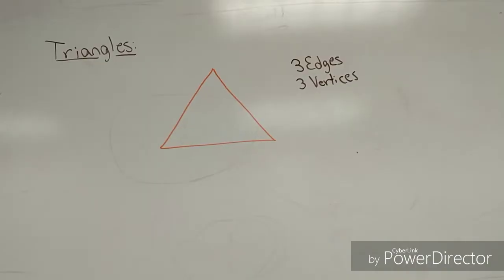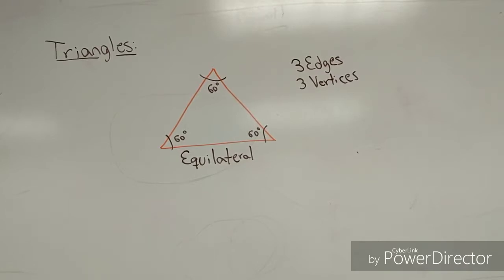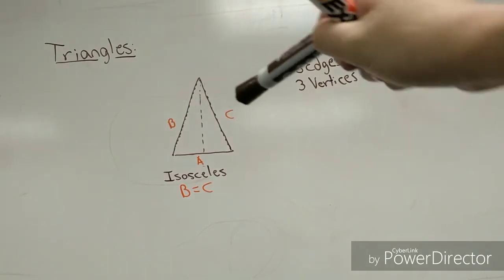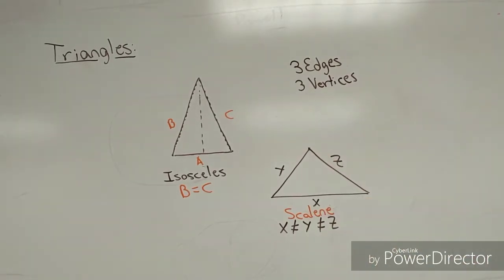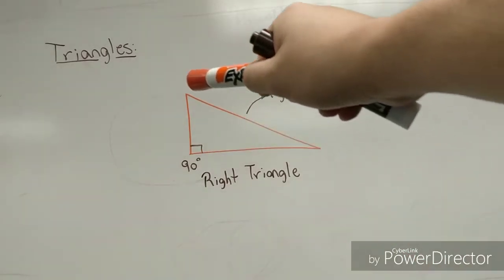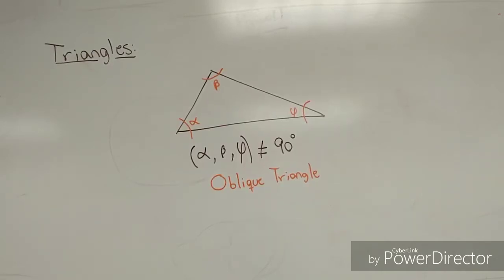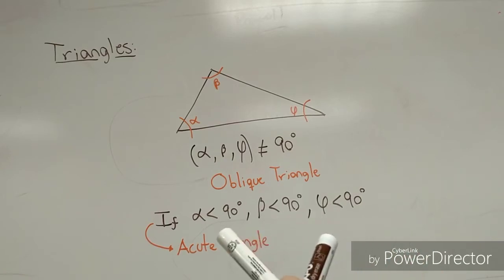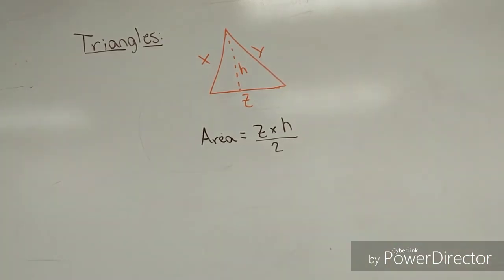Types of Triangles - Triangles - Geometry - Shapes